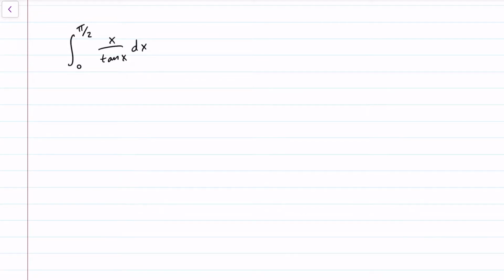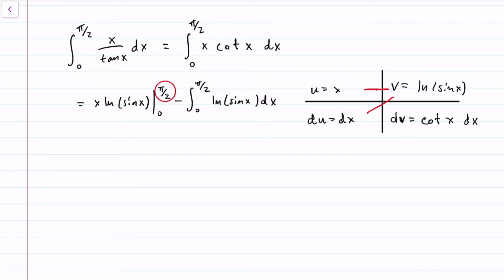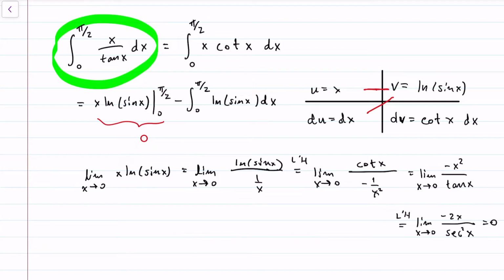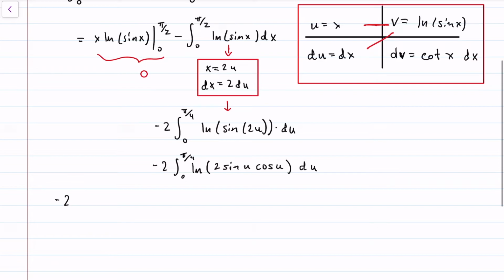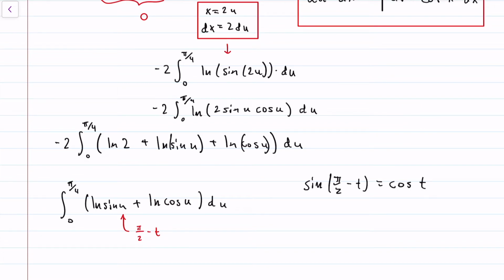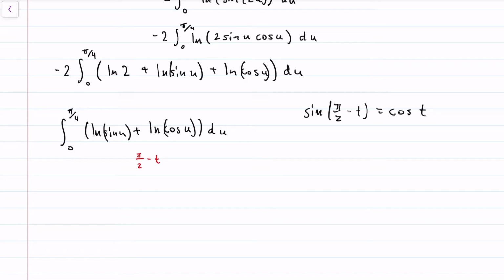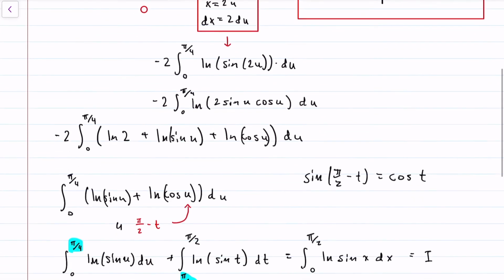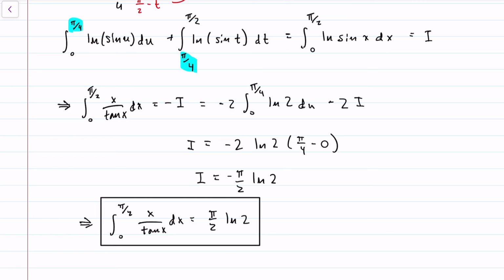Hard Integral from bprp